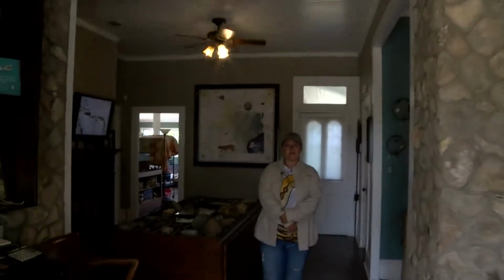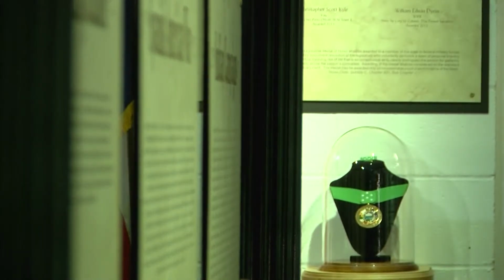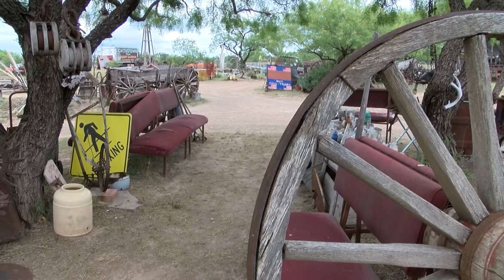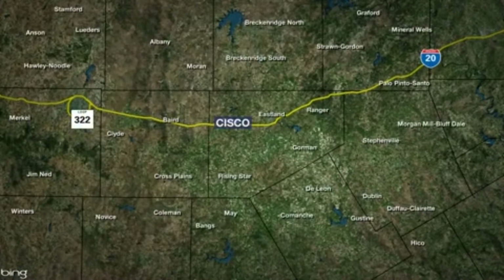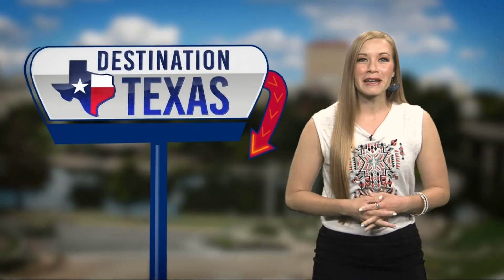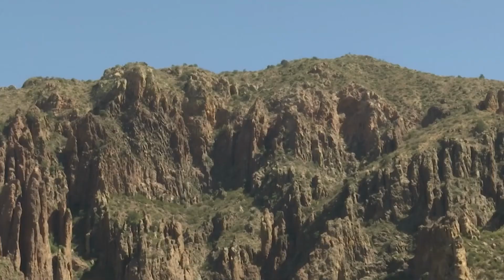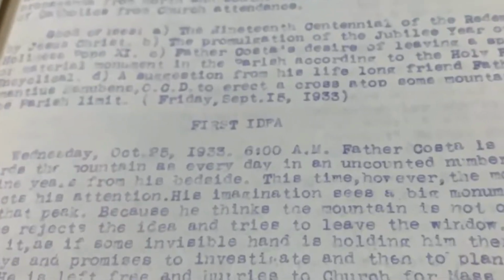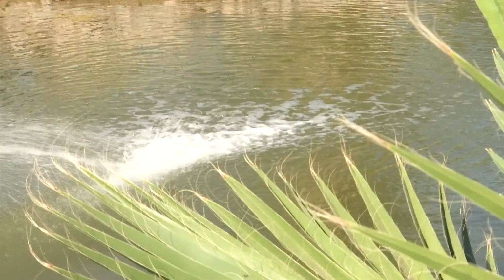Destination Texas, Full Show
Come on a virtual road trip with me!